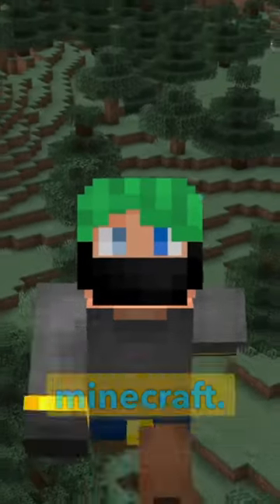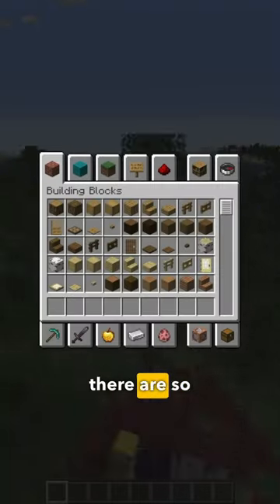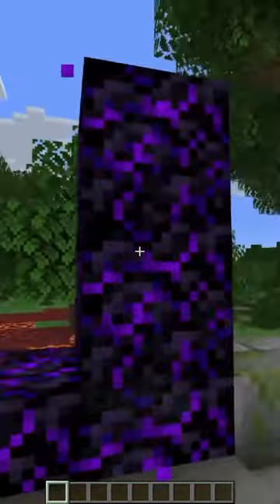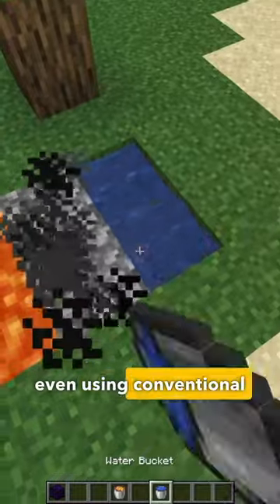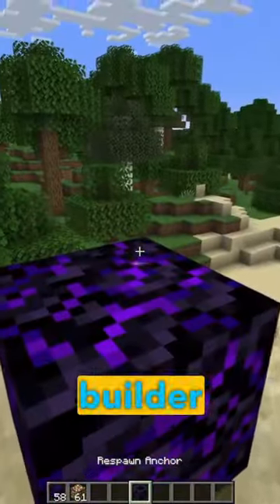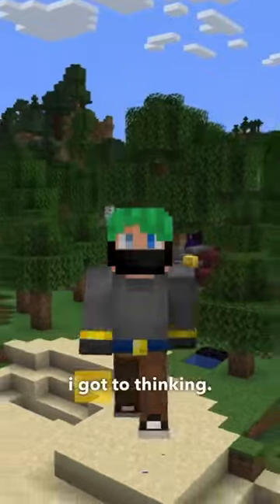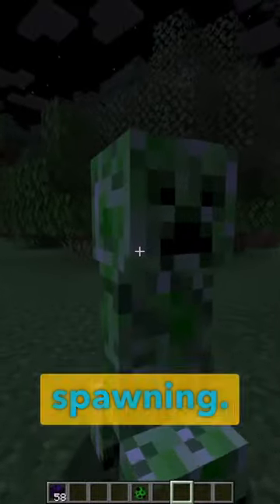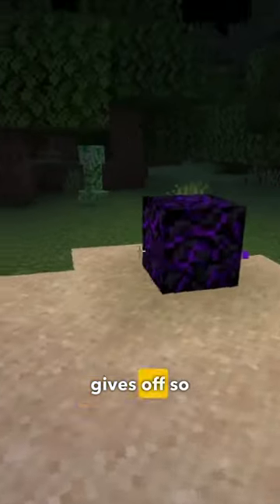the secret use of CRYING OBSIDIAN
in minecraft crying obsidian is pretty weird